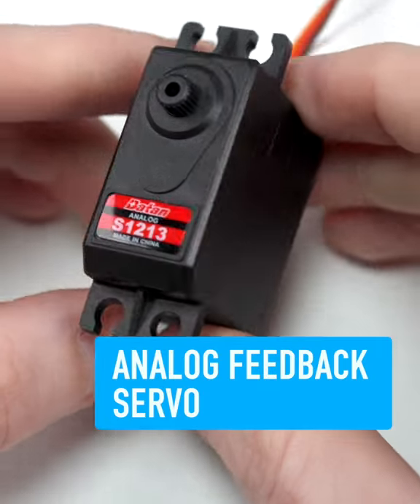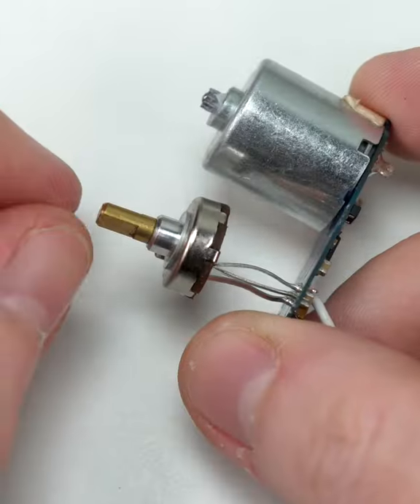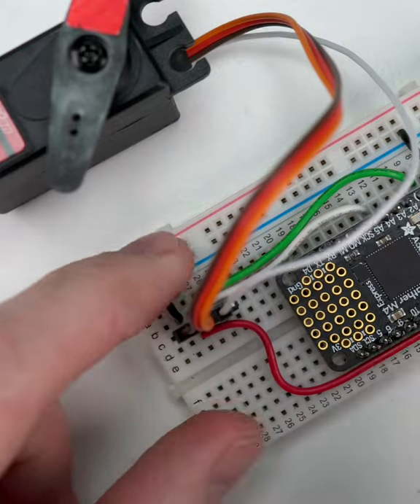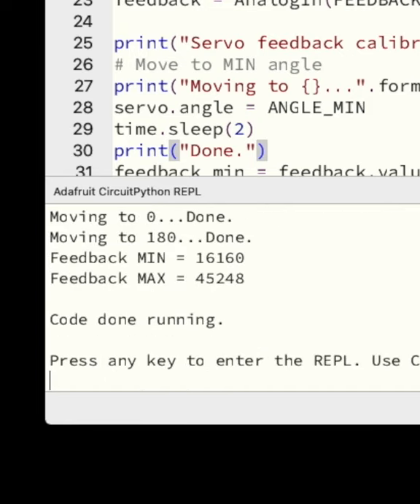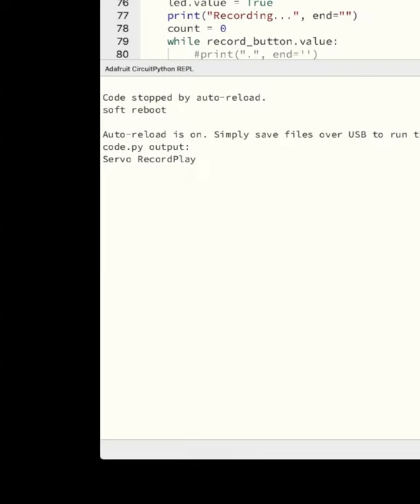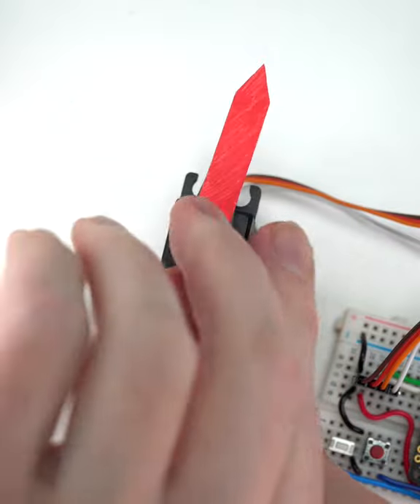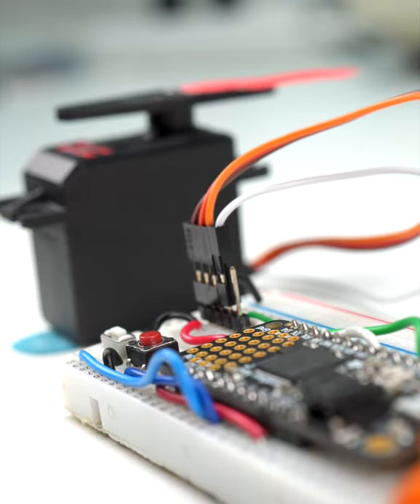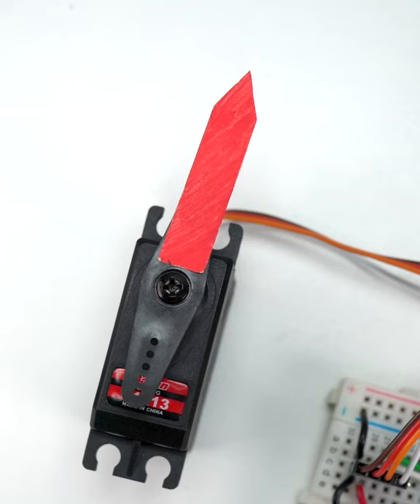Analog Feedback Servo - Collin’s Lab Notes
Certain servo motors can capture motion & recreate it